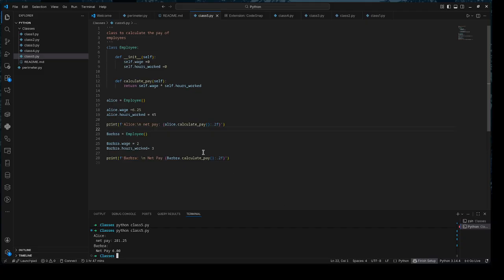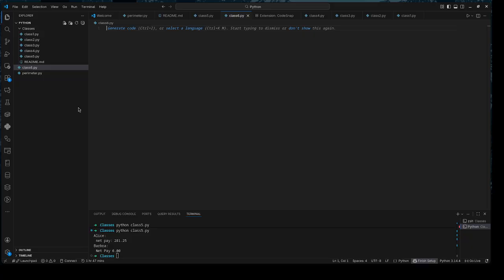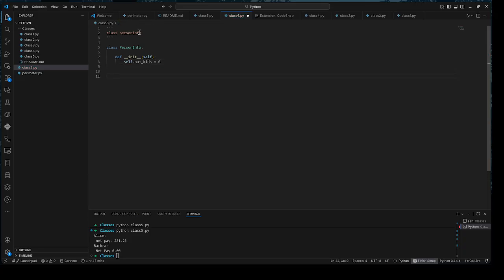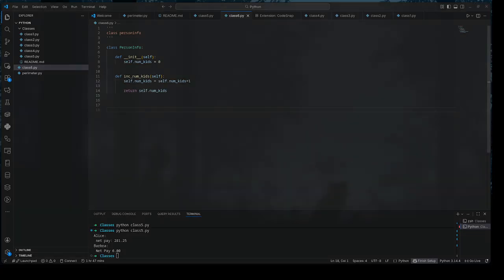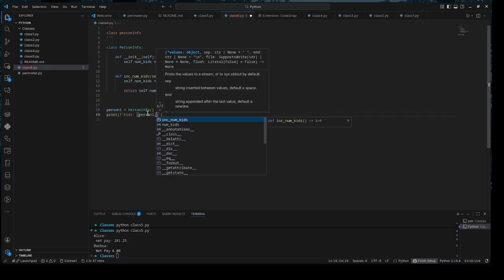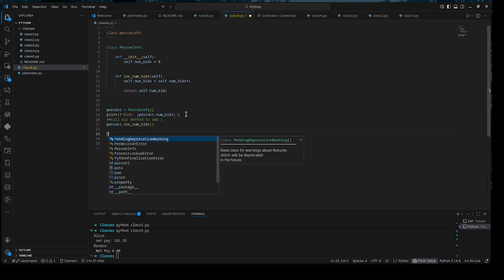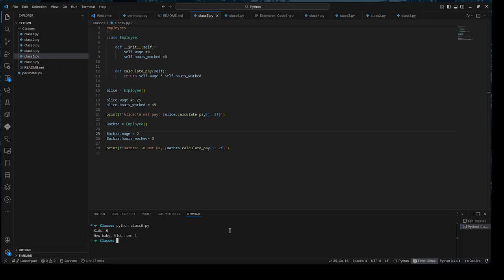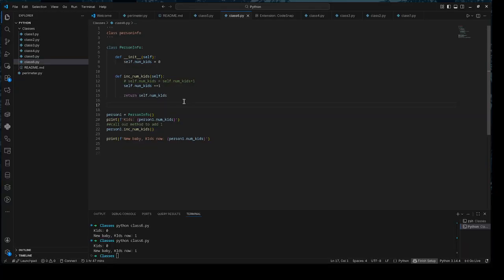Defining an instance method in python